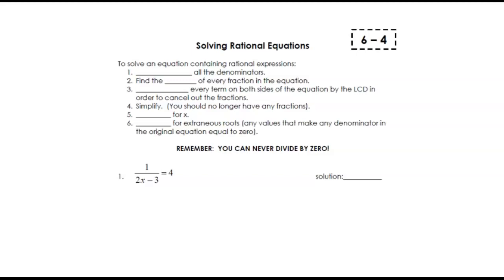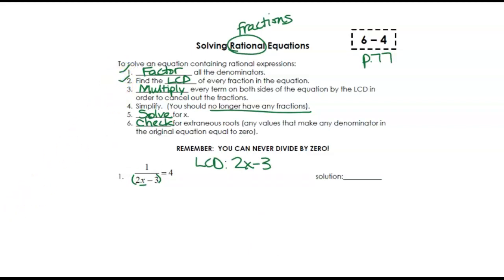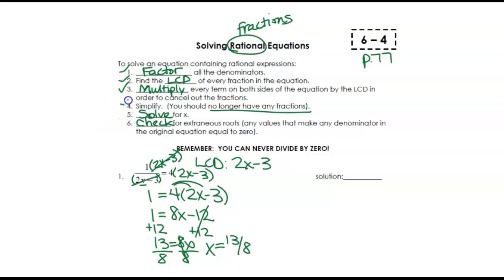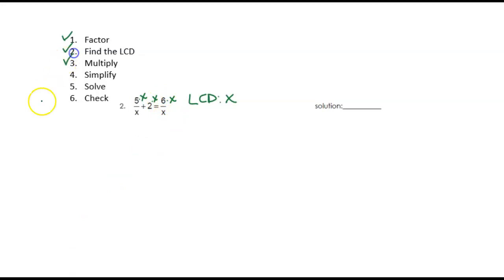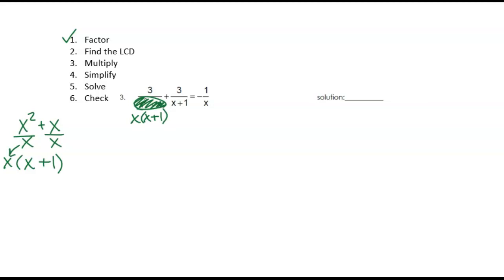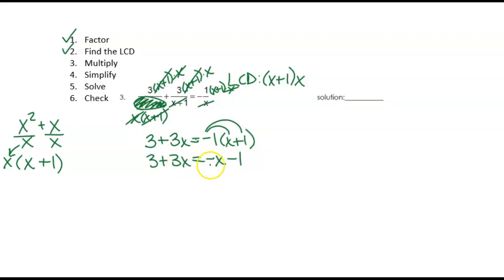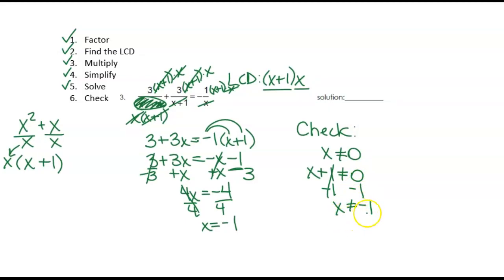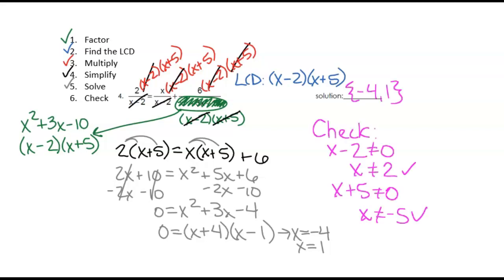6-4 Solving Rational Functions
Algebra II - Solving Rational Functions Notes